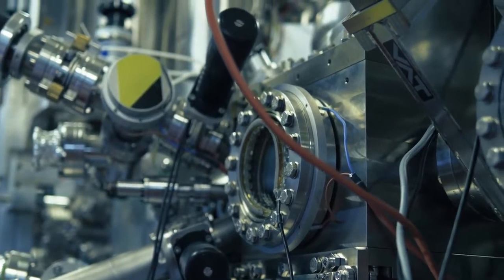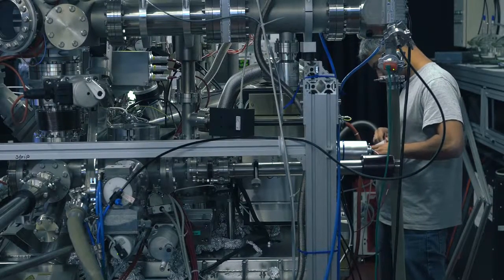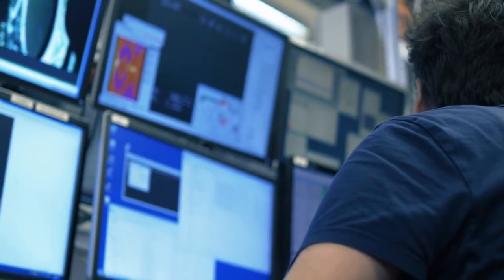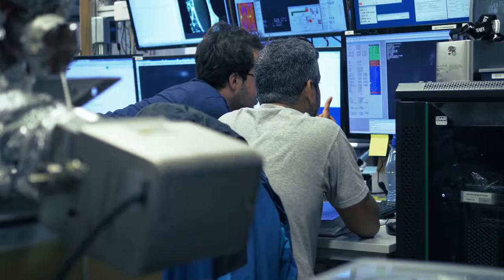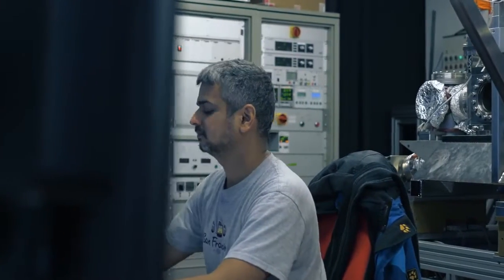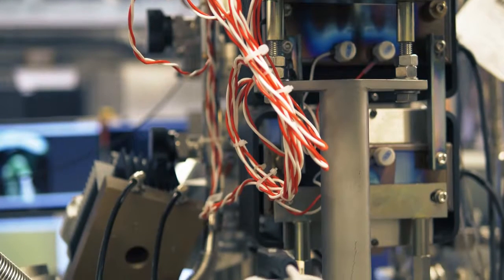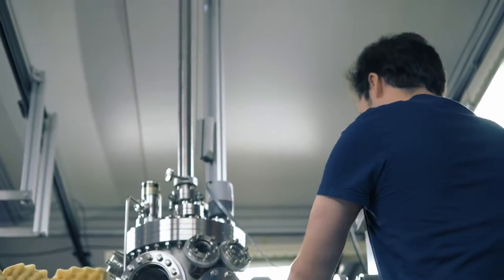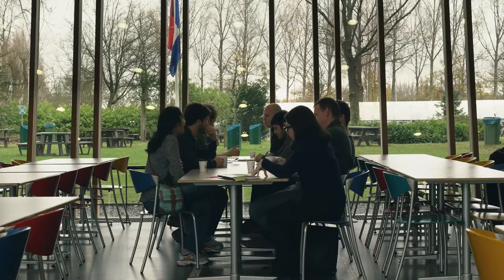Van der Molen Lab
The research group of Sense Jan van der Molen uses Low-Energy Electron Microscopy